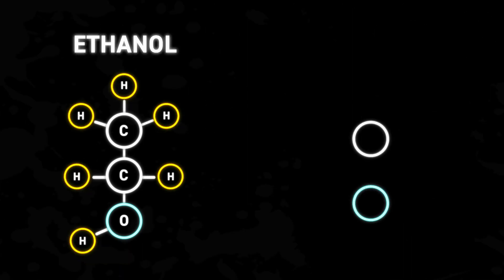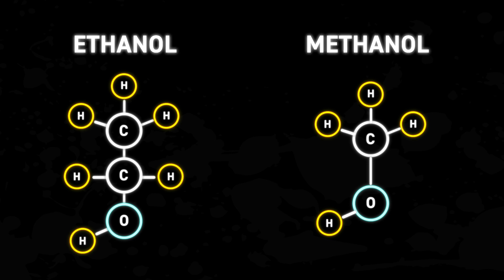🛠 Give Me Fuel, Give Me Fire! | TECHNICALLY SPEAKING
Petrol/Gasoline, Ethanol and Methanol - they're all just fuels right?
RONs, MONs, octane ratings, additives, combustion points and alcohols - in today's video we explain it all.

00:00 intro
00:53 fuel terminology
02:15 petroleum-based fuels
05:35 octane ratings
07:15 ethanol blends
08:05 alcohol fuels
09:27 methanol
11:22 conclusion